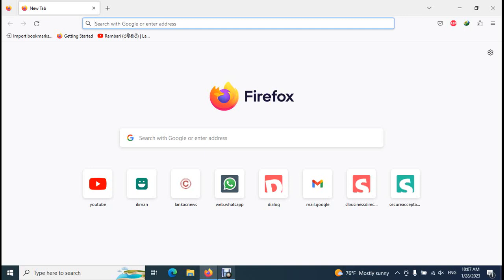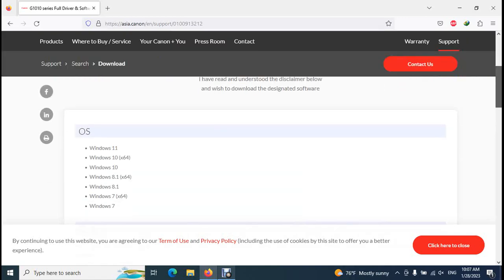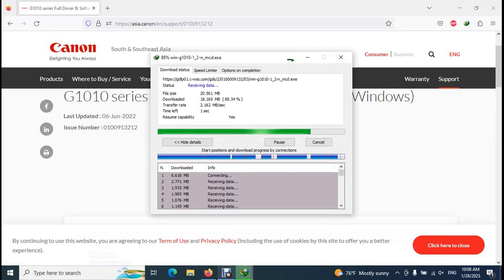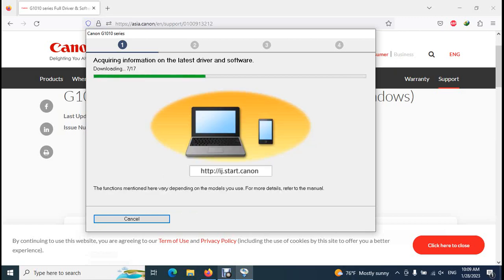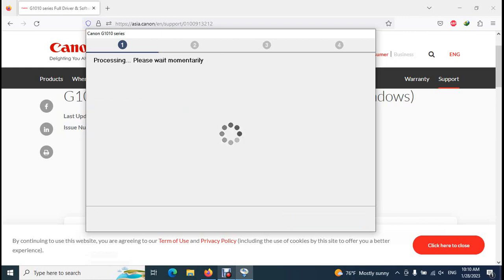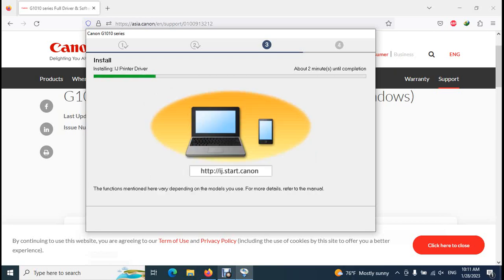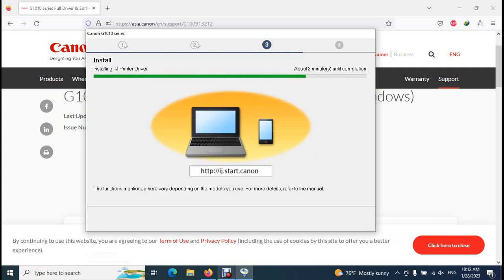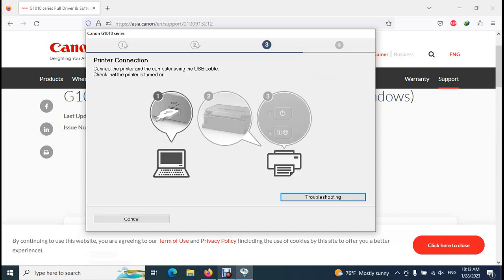Canon G1010 Driver Download and Installation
This video show you how to download Canon G1010 Drivers and install into your computer without driver CD. Very Simple download Canon G1010 Drivers from internet.